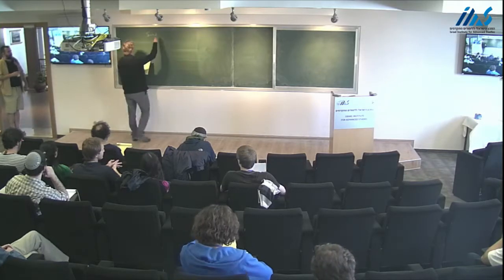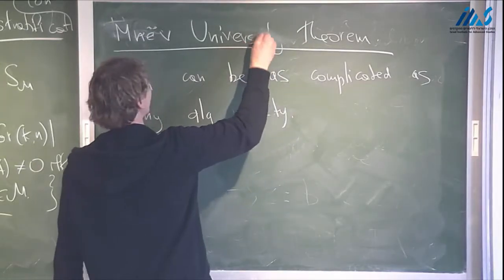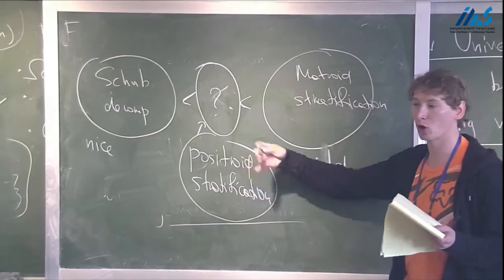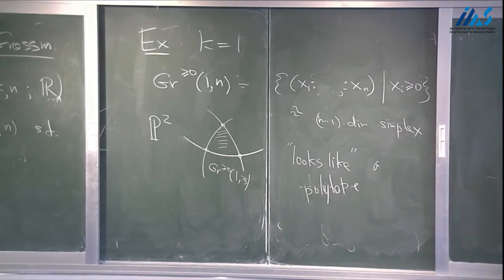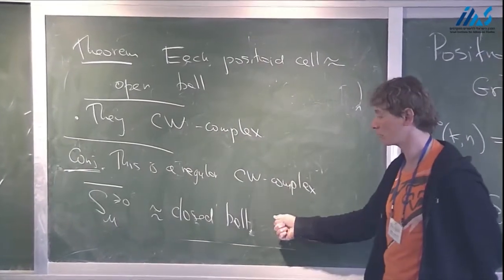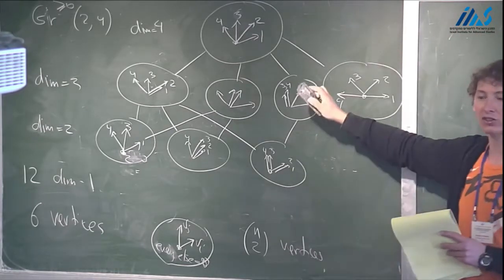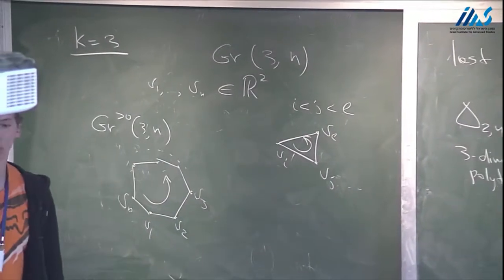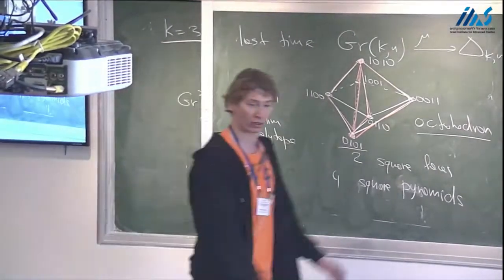Alexander Postnikov (MIT) Combinatorics of the Grassmannian II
Alexander Postnikov (MIT)
Combinatorics of the Grassmannian II